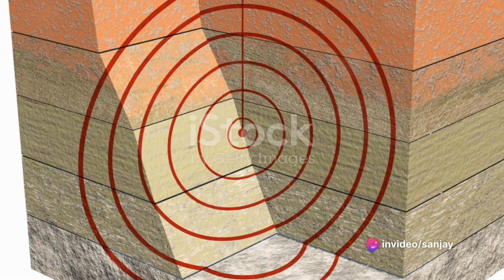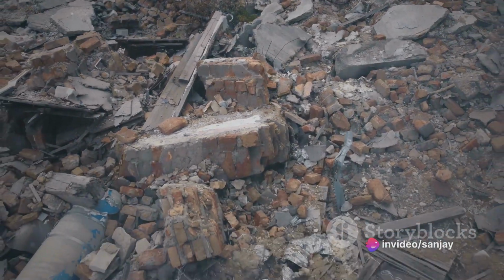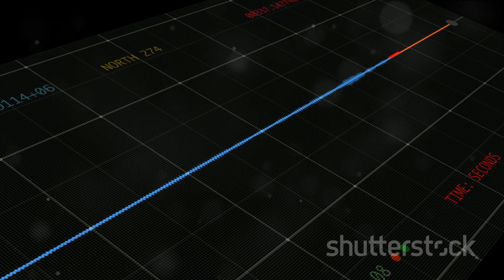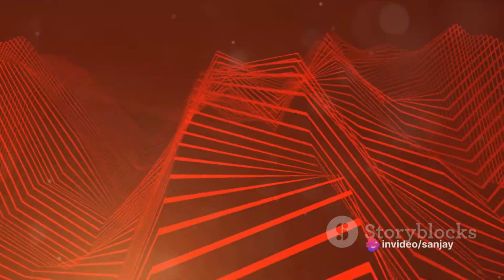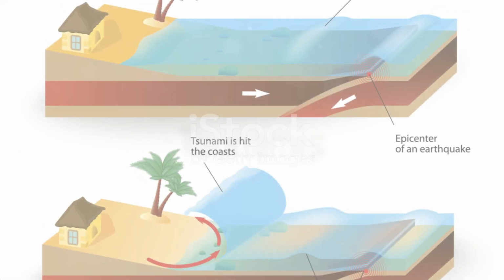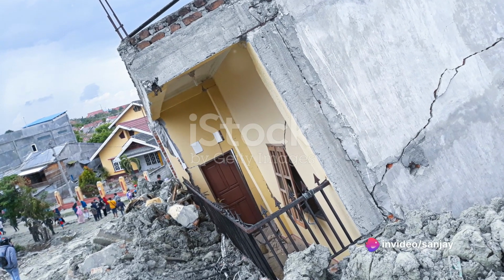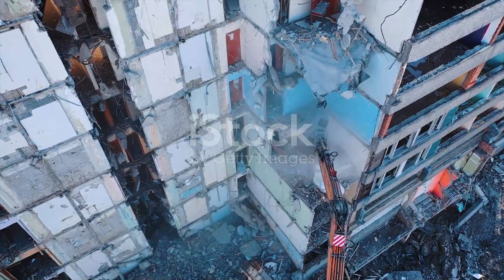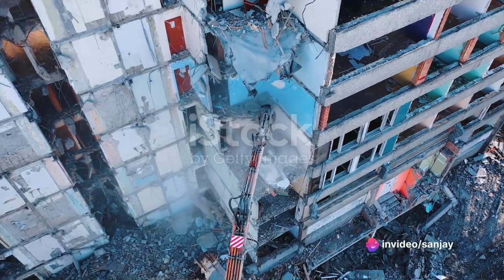Unleashing the Earth's Fury: Understanding Earthquakes and Their Impacts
This captivating video delves into the intriguing world of earthquakes - the awe-inspiring yet terrifying phenomenon that keeps our planet in constant motion. Join us as we unravel the mysteries surrounding their causes, the devastating effects they can have, and the crucial importance of being prepared. From tectonic plate movements to seismic waves, we leave no stone unturned in this informative exploration. Whether you're a science enthusiast or simply curious about nature's power, this video will leave you in awe.

OUTLINE:

00:00:00 Introduction to Earthquakes
00:00:11 Tectonic Activity and Earthquakes
00:00:39 The Origin of an Earthquake
00:01:00 Effects of Earthquakes
00:01:19 Ground Shaking
00:01:36 Surface Rupture
00:01:46 Tsunamis
00:01:58 Secondary Effects
00:02:10 Preparedness and Prevention
00:02:22 Conclusion